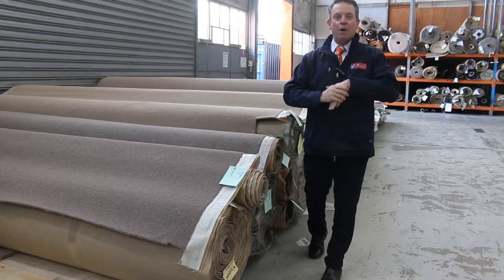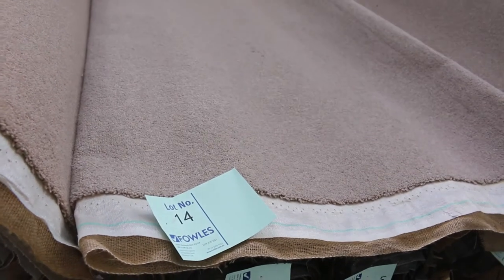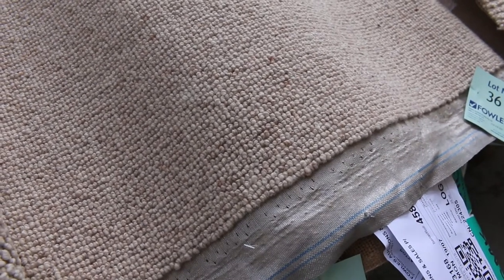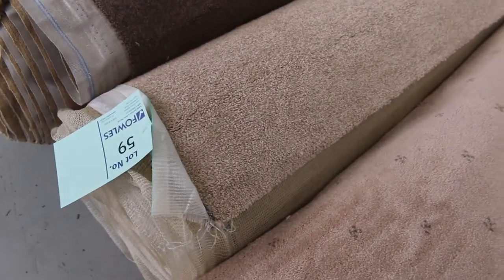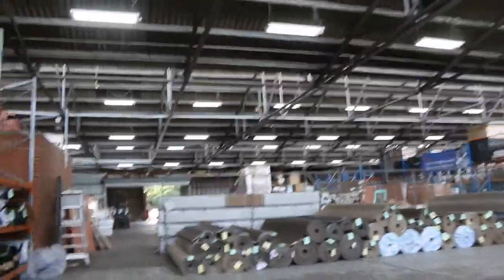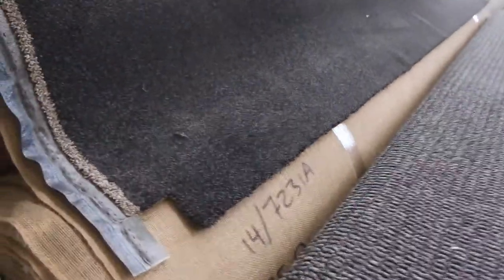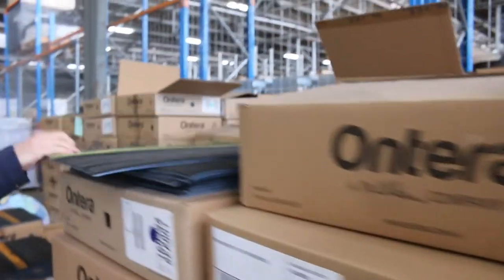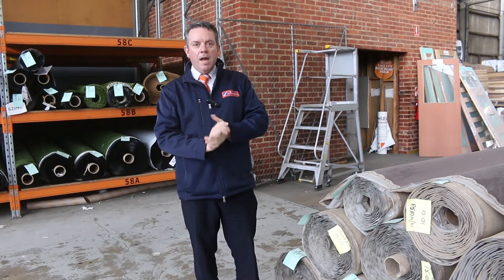Carpet Auction 4 August